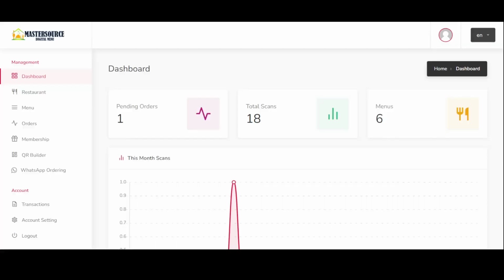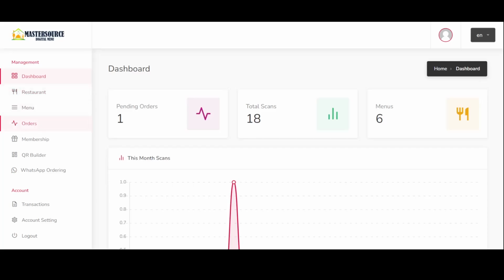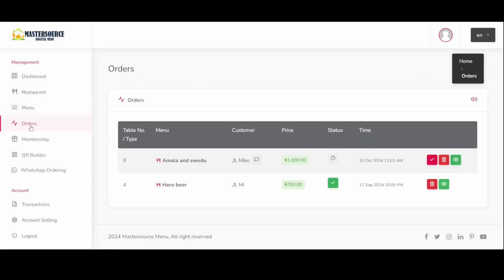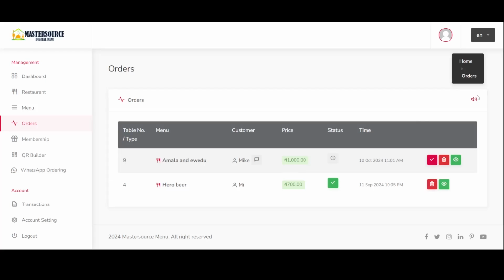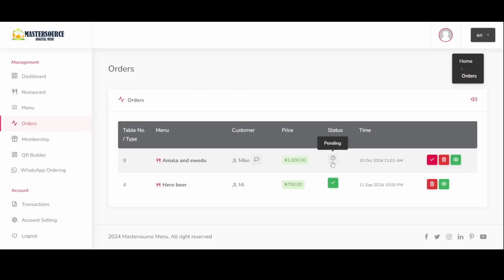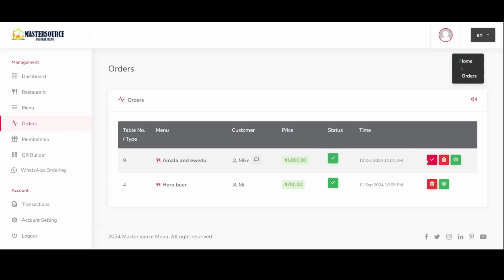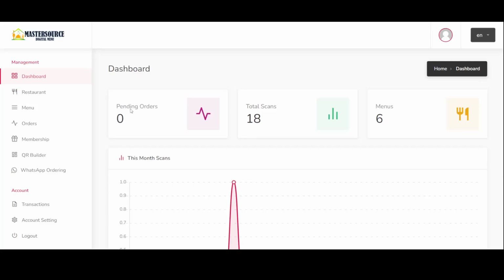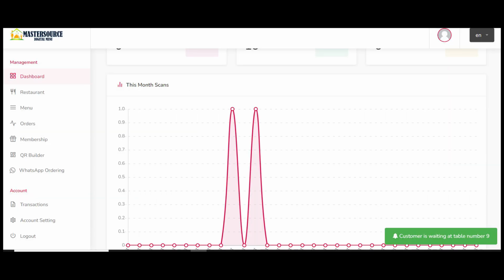How to Make a digital menu : Part 2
PART 2: Receiving order
After you have downloaded the mobile app here
.and set up your account. this second video will guide you on how to receive orders in your restaurants.